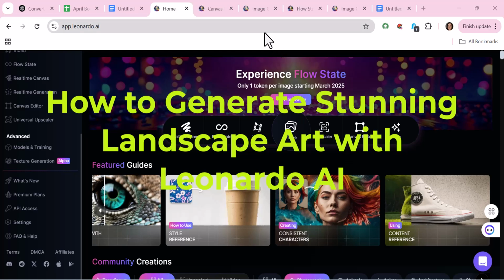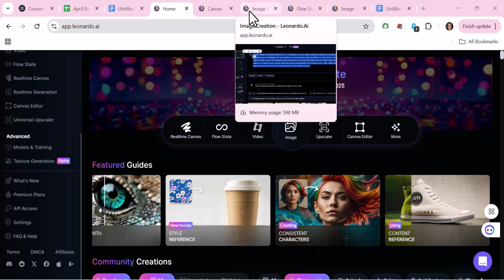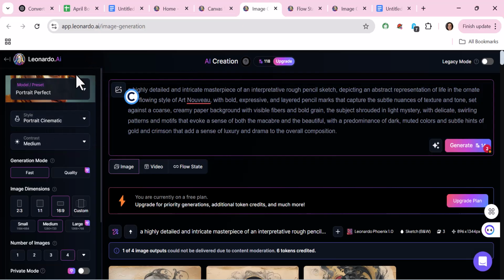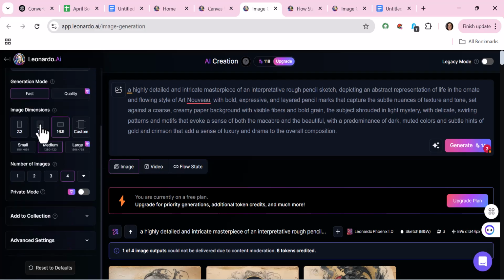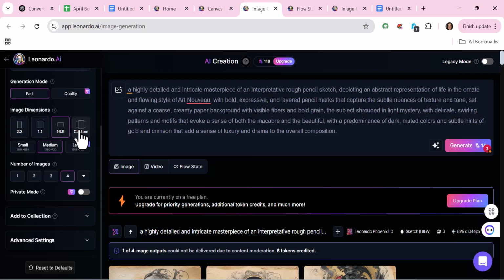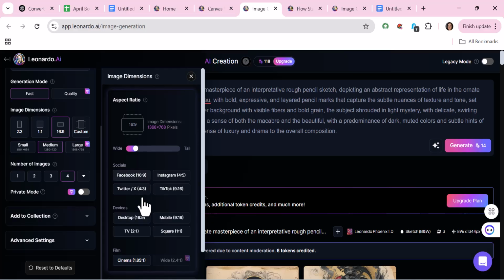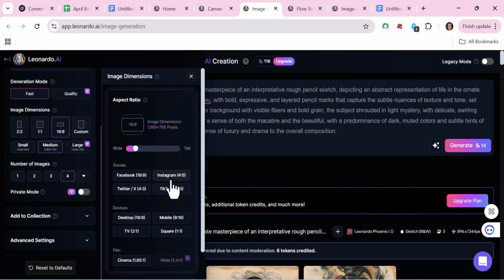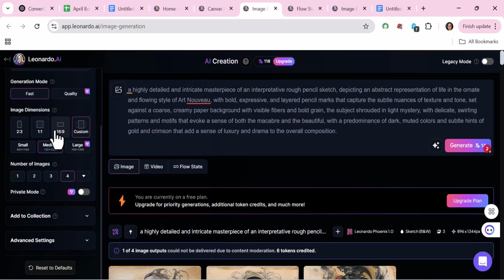How to Generate Stunning Landscape Art with Leonardo AI (Best Method)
In this video, I’ll show you exactly how to make stunning landscape with leonardo ai step by step so you can get results quickly and without confusion.

I’ll walk you through how to use leonardo ai to make art , why it matters, and the best way to approach it so you can successfully learn how to make art image with ai right away.

If you’ve been wondering how to make art images in leonardo this guide will make it clear and easy to follow.